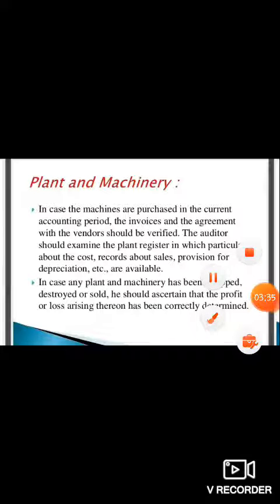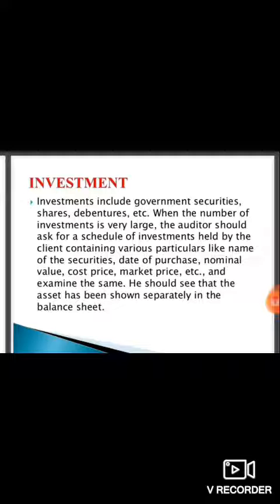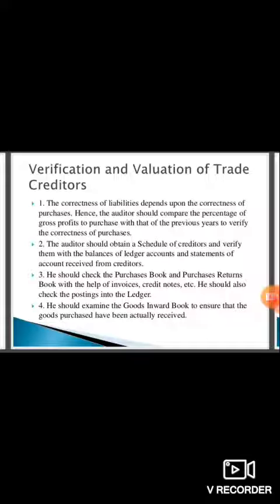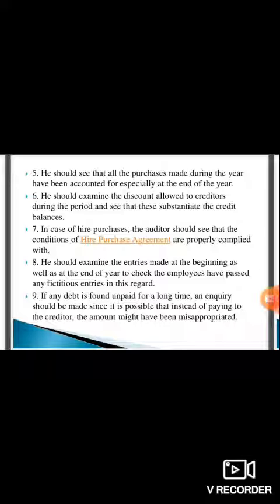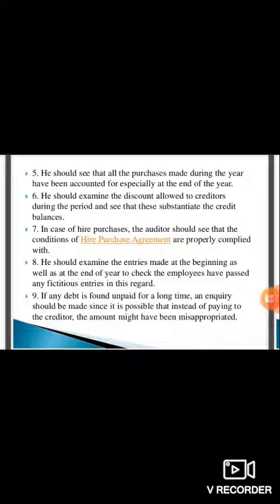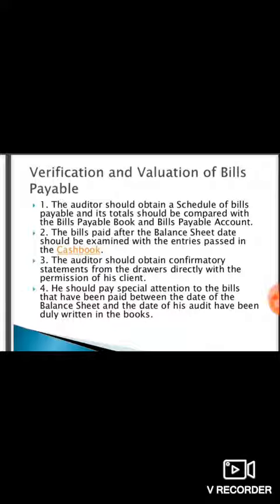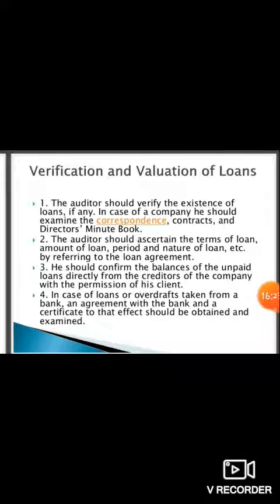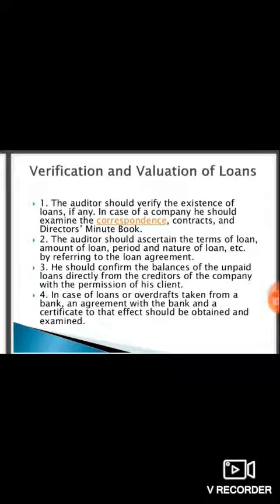valuation and verification of assets and liabilities